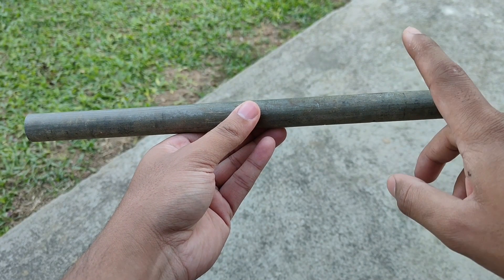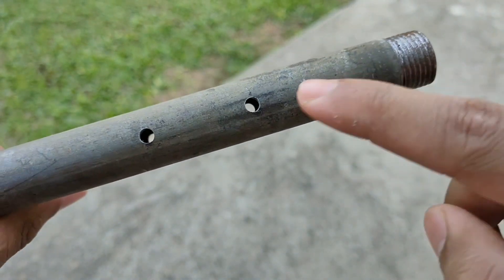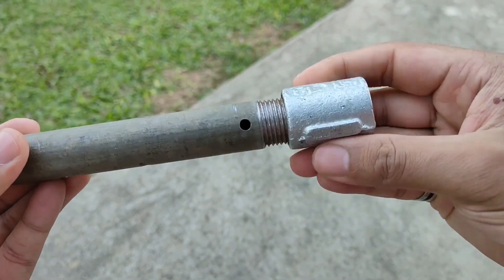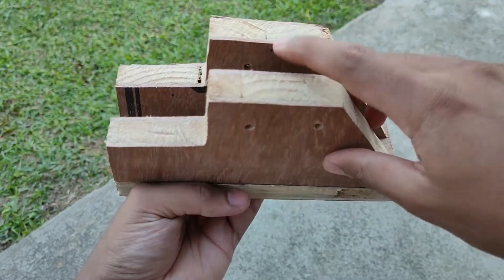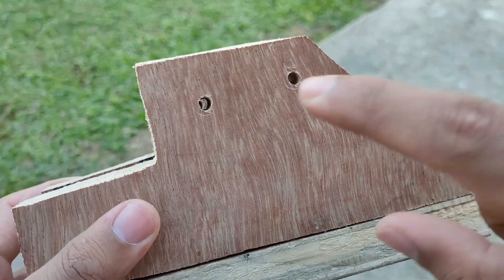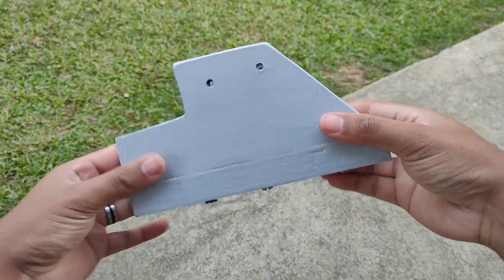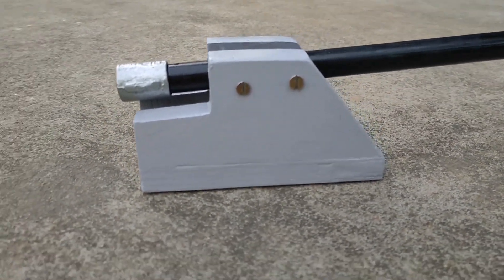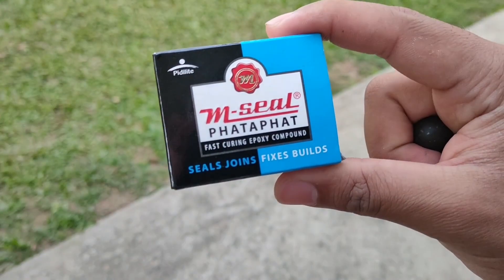How to make a cannon at home / Homemade powerful mini cannon /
In this video we will learn how to make a powerful mini cannon using a piece of metal pipe and some plywood .
                                This cannon can shoot anything that we put inside the barrel at terrifying speeds and can destroy things easily . It is powered by firecrackers of different sizes .
                                 This cannon has a lot of power so don't use it on any human or animal as it can cause severe injuries .